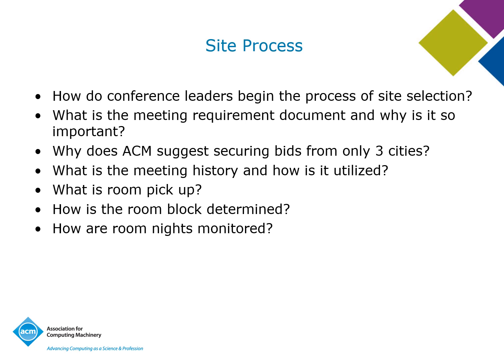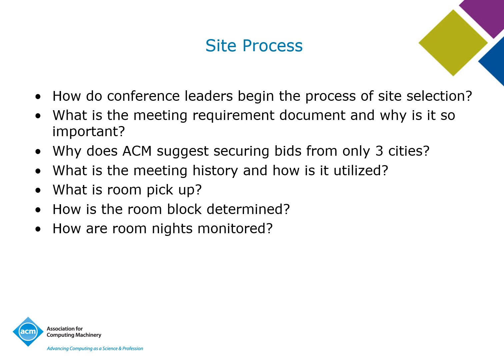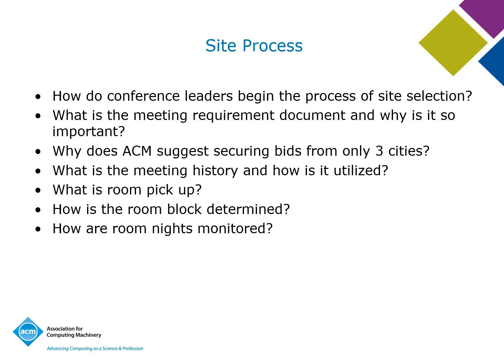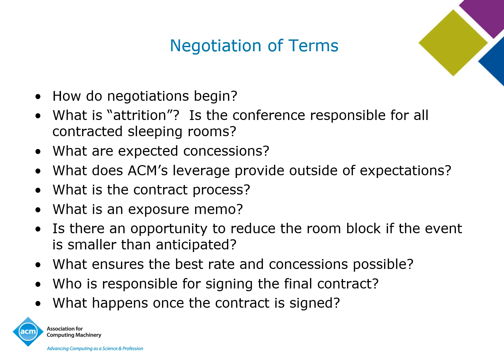Site Selection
ACM's site selection coordinator talks about the site selection and contracting process.